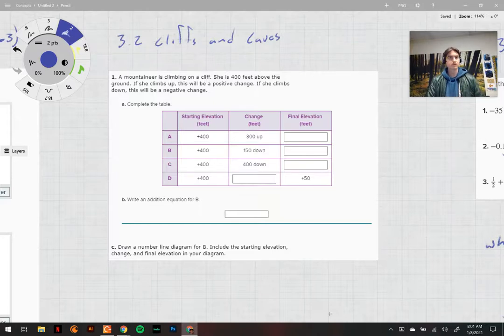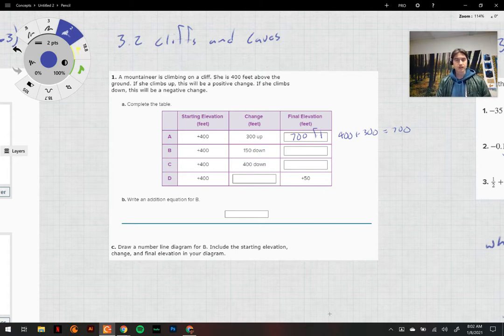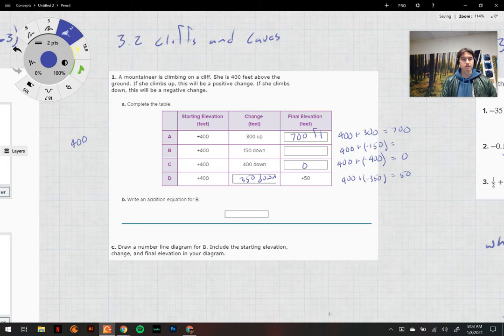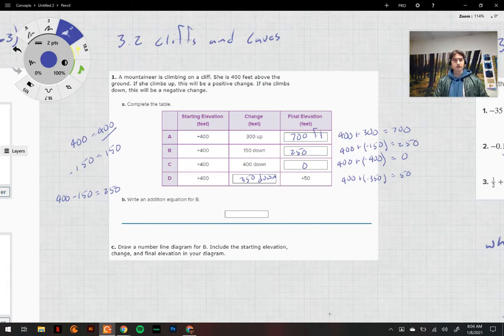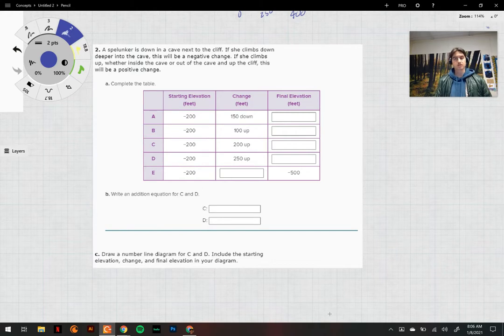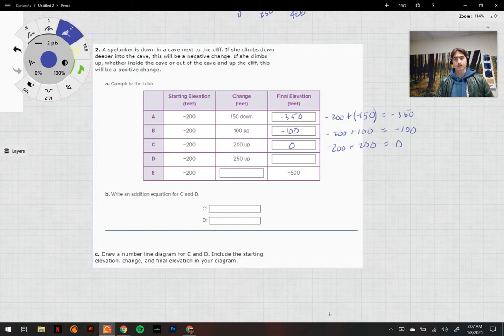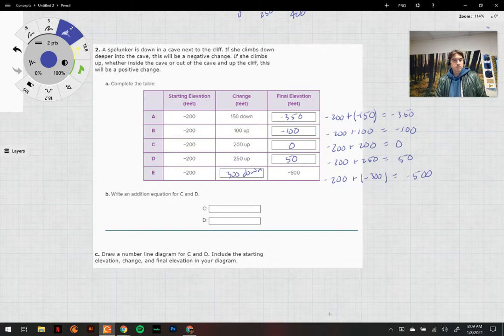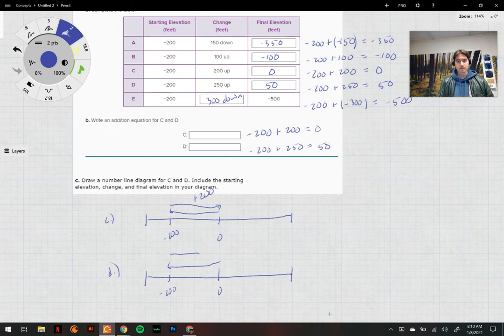U5 Lesson 3: Activity 3.2 Cliffs and Caves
Math 7 Illustrative Math

Unit 5 Rational Number Arithmetic